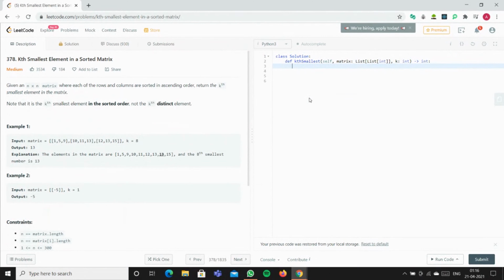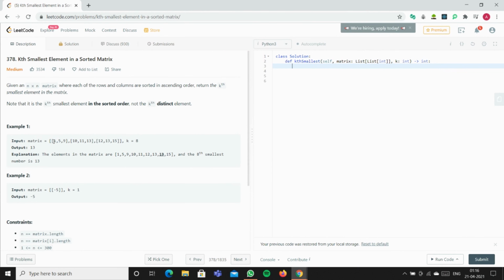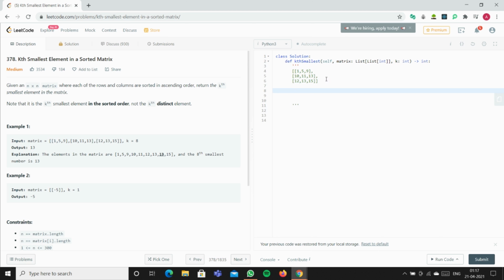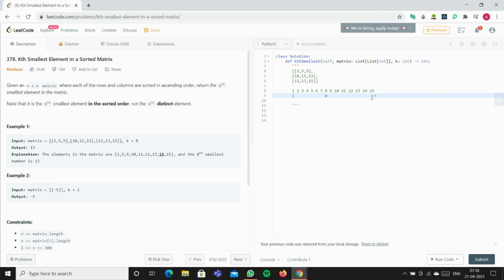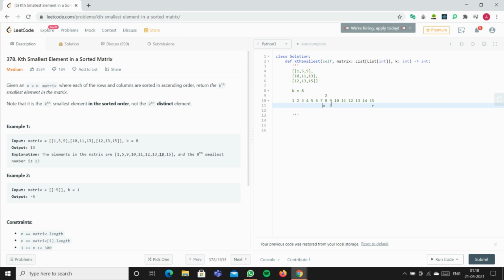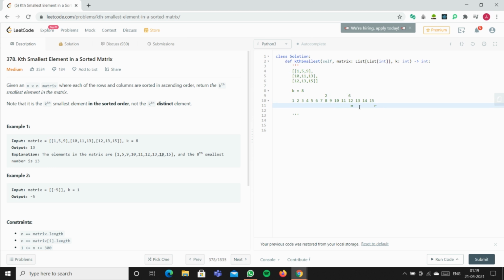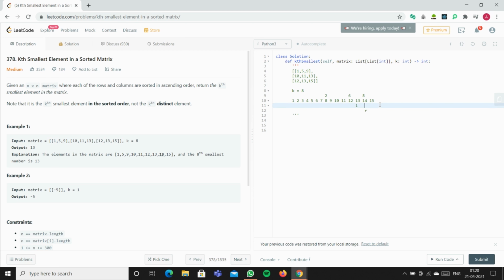Kth Smallest Element in a Sorted Matrix | Leetcode | Python | Love Babbar DSA Cracker Sheet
Hey guys I'll be solving the Kth Smallest Element in a sorted matrix problem on Leetcode.